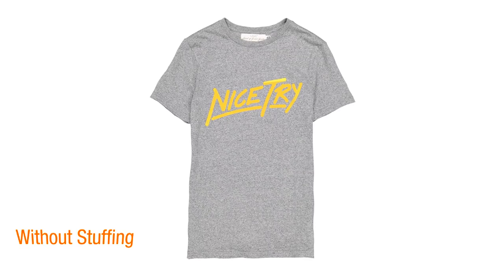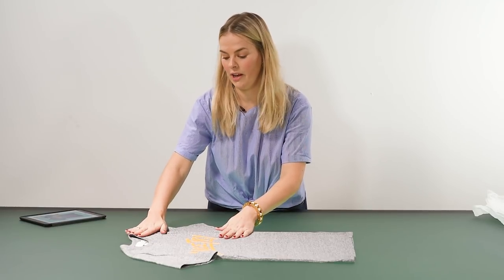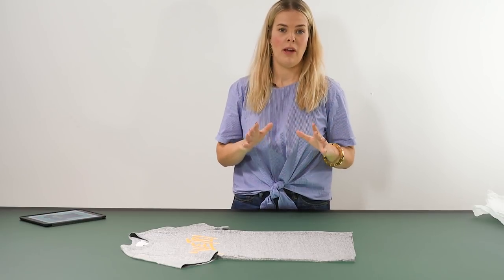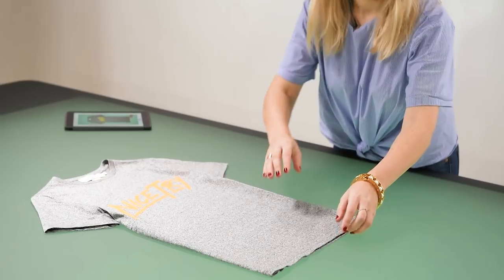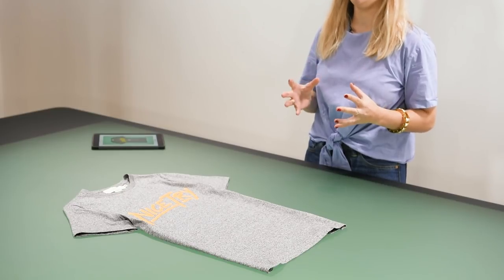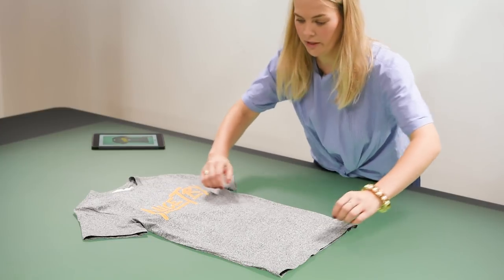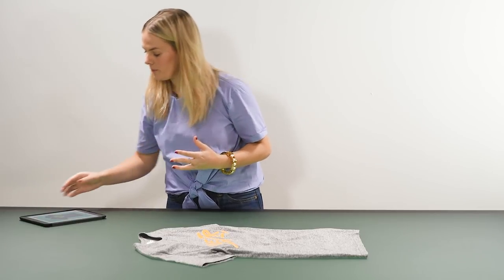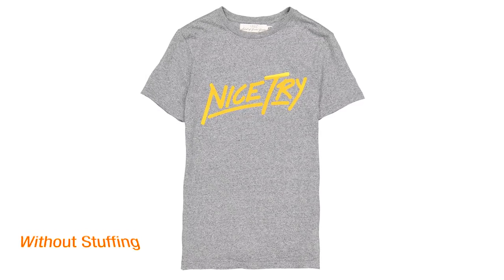How to Photograph a T-Shirt Flat Lay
In this tutorial, we’ll show you how to style and photograph a T-shirt on a tabletop in two different styles. Shooting a T-shirt flat lay is relatively quick and simple. In this product photography tutorial, we will show you two different methods - stuffed and un-stuffed - for styling and photographing a T-shirt for eCommerce, or your lookbooks and Instagram. We’ve compiled a few useful techniques to give the tee a pro-quality look.

In this video, Pernilla works with our StyleShoots Horizontal. The perfect equipment for flat lay photography, as it comes with automatic background removal.

Credits
Host: Pernilla Löfberg
Advisor: Matt Brasier
Videographer: Alex Buhl
Script Editor: Stephen Warr
Art Direction & Animation: Emmanouil Ioannidis
Photo equipment: StyleShoots